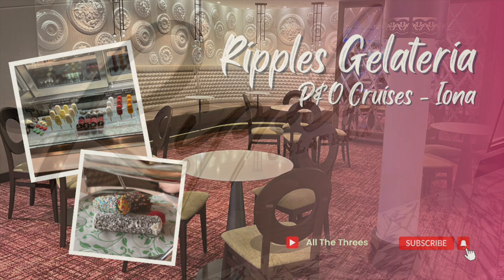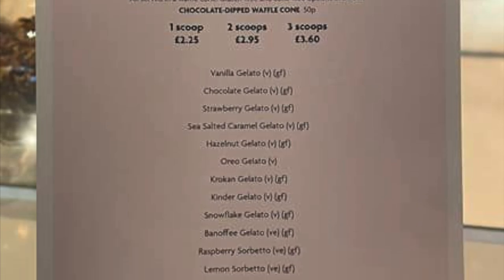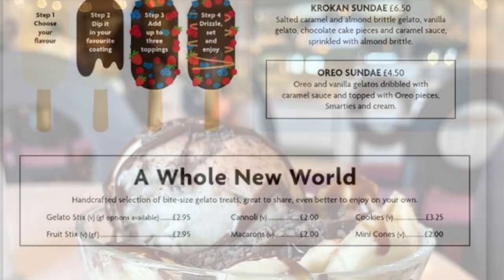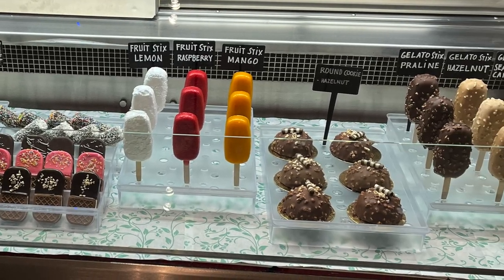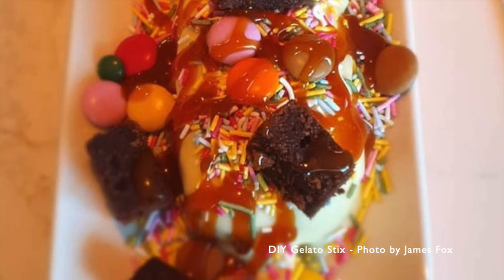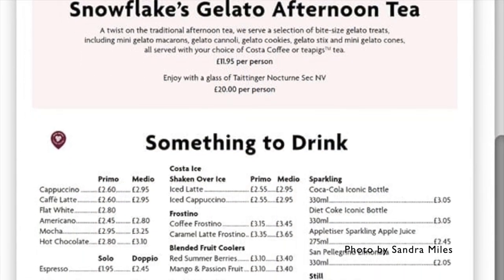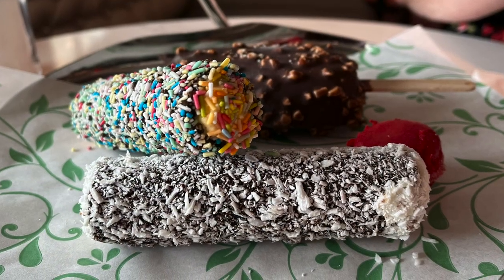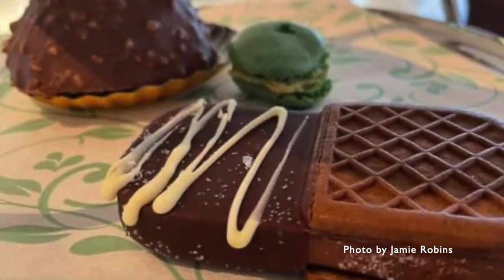Ripples Gelateria on P&O Cruises Iona - Ice Cream Parlour at Sea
Join us for a look at the Ripples ice cream menu with photos from our own cruise on P&O Cruises' ship Iona, as well as some fabulous photos shared by members of the Facebook group 'P&O Cruises - UK Fan Page'.

Whether it's a scoop of delicious gelato, lovely ice cream treats, or an afternoon tea, Ripples Gelateria on the Promenade Deck (deck 8) is lovely for a sea day treat!

0:00 Ripples Gelateria
0:19 Scoops & Sundaes
0:53 Gelato Stix
1:30 Afternoon Tea

With thanks to: Sharon Edgeler, James Fox, Liane Sandra, Sandra Miles, Claire Sedgley-Bailey, Jamie Robins (@TravelBlogJamie), Fiona Forsyth, Julie Bowater, Michael Ingham , Miranda-Piggy George, Chrissa Morse.